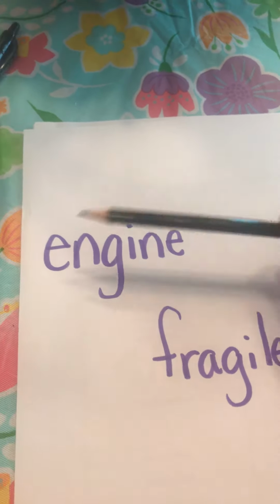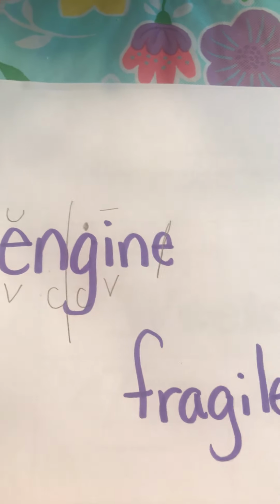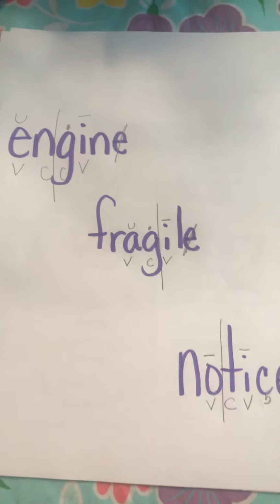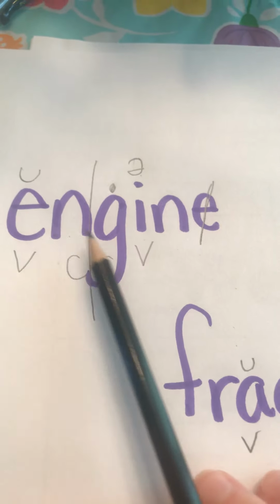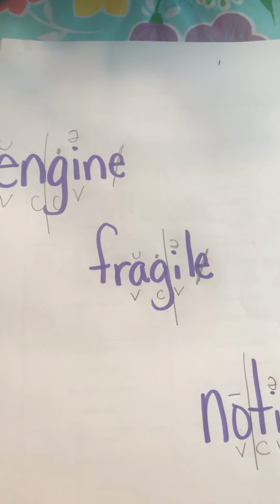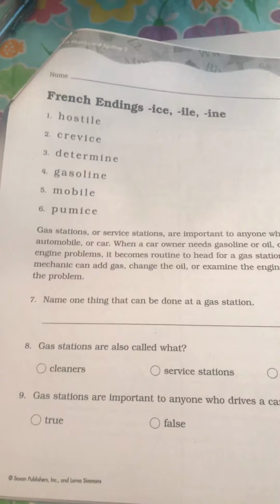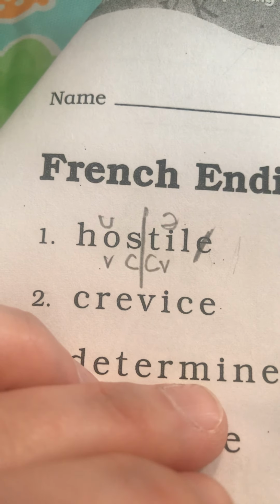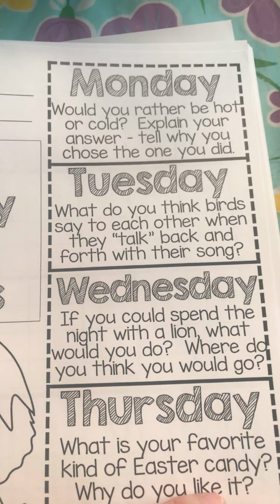AMI Literacy, April 13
Literacy with Leister, April 13